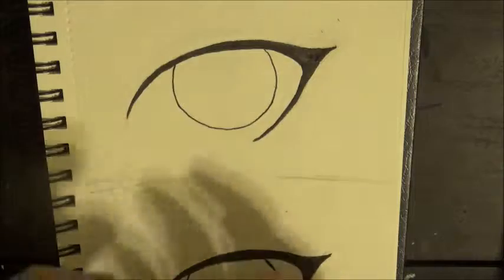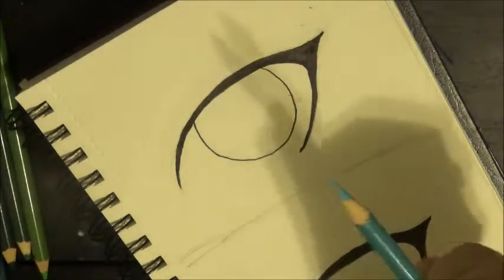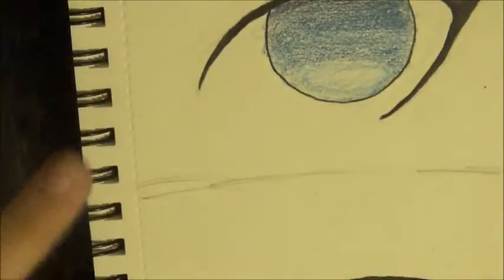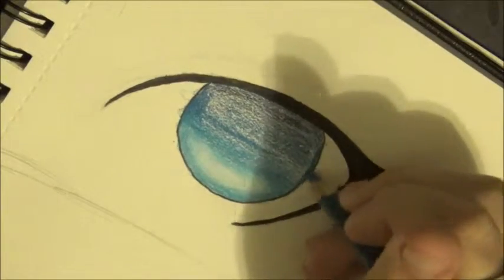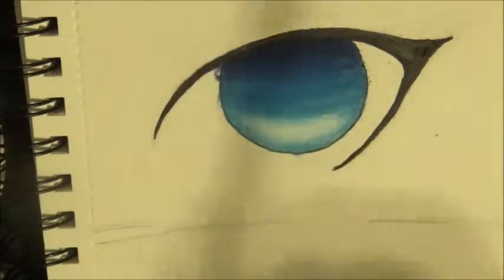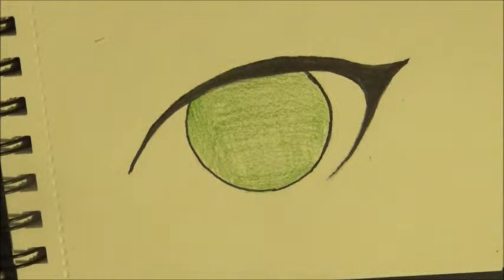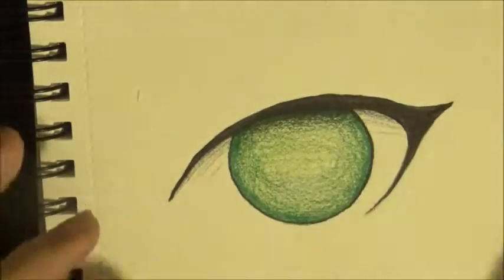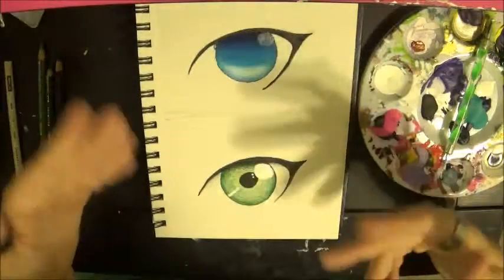How I Shade With Color Pencils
The colors i used-
- grass green pc909
- dark green pc908
- apple green pc912
- indigo blue pc901
- true blue pc903
- non-photo blue pc919